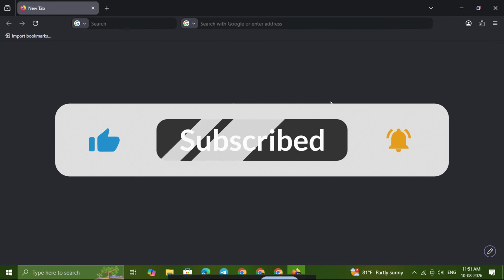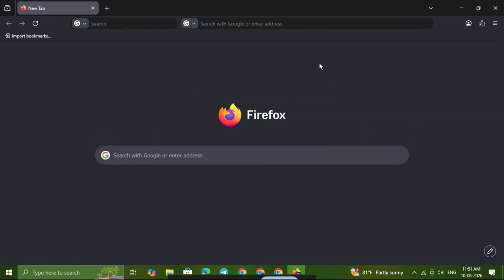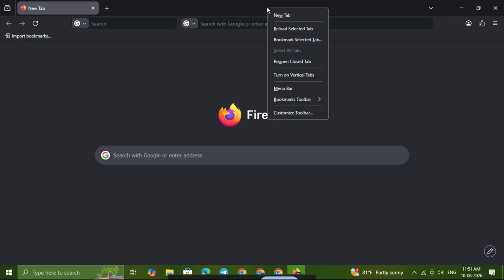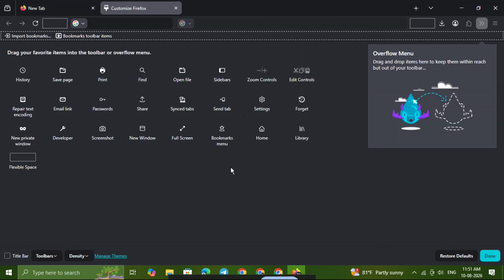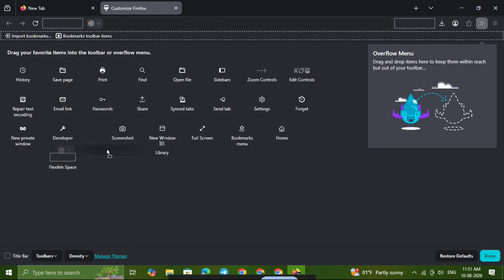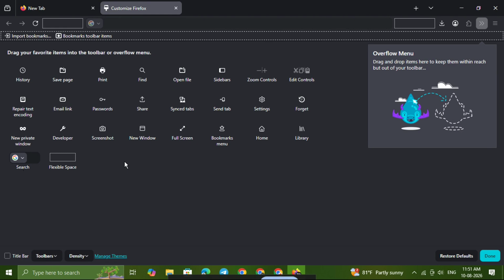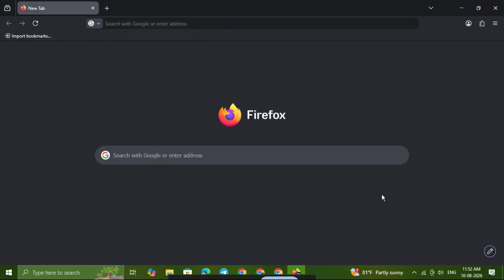How To Remove Search Box From Mozilla Firefox (Easy Guide)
Learn how to remove the search box from Mozilla Firefox in just a few simple steps. This quick Firefox tutorial shows you how to customize your toolbar and make your browser look cleaner.

🕚Timestamps:
00:00 Introduction
00:18 Open Firefox
00:28 Open Customize Toolbar
00:42 Remove The Search Box
00:58 Click Done And Save Changes

✍️What You'll Learn In This Video:
• How To Open Mozilla Firefox
• How To Access Customize Toolbar In Firefox
• How To Remove The Search Box From The Toolbar
• How To Save Your Firefox Toolbar Changes
• How To Restore The Search Box Later If Needed

💡Pro Tips For Firefox Toolbar Customization:
• Right-click on an empty toolbar area for the fastest access to customization options.
• Use the address bar if you prefer a cleaner browsing layout after removing the search box.
• You can always drag toolbar items back into place if you change your mind.
• Customizing the toolbar can help simplify Firefox and improve your browsing workflow.